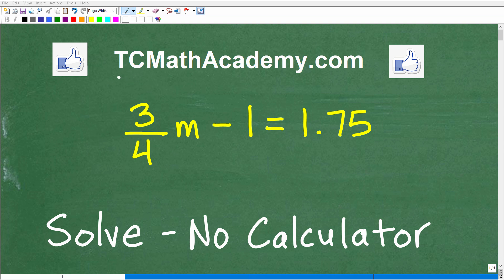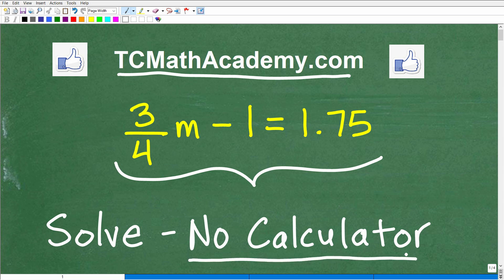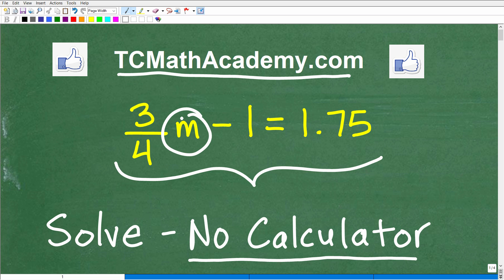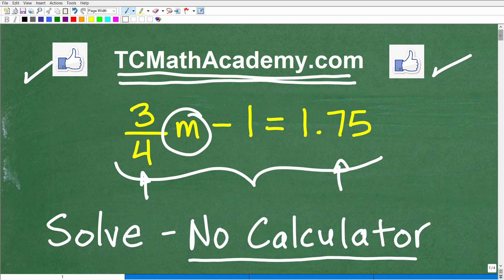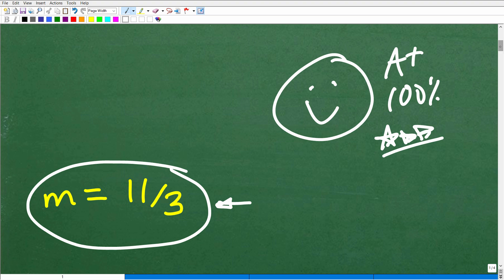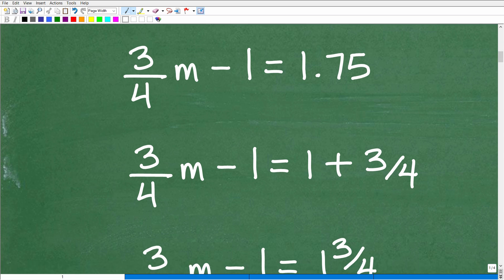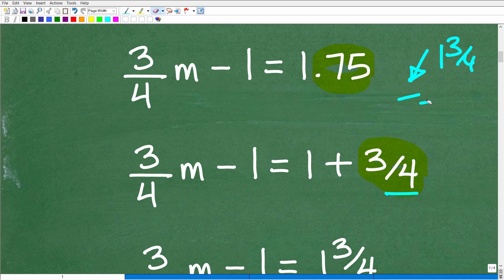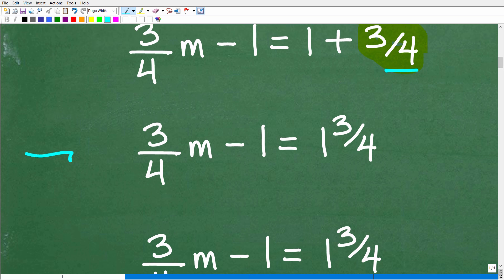Solve the equation, NO Calculator – Be careful!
How to solve linear equations in algebra.